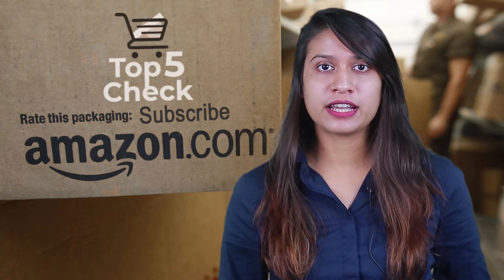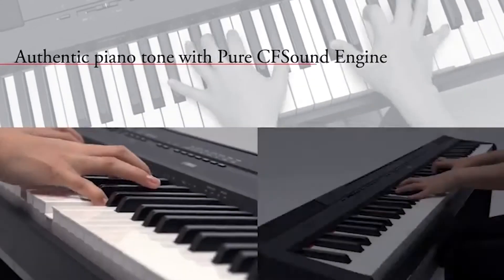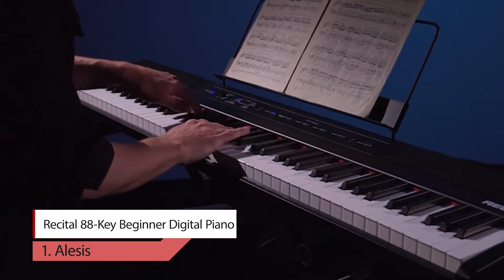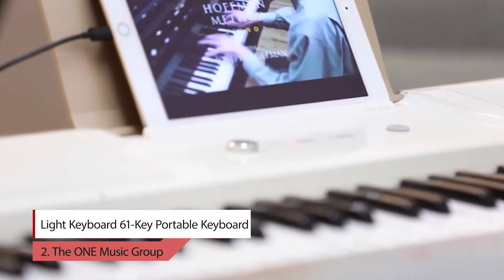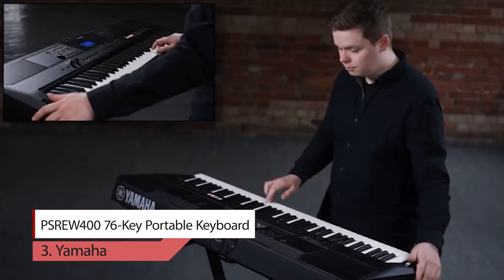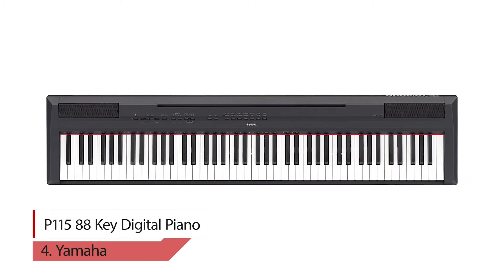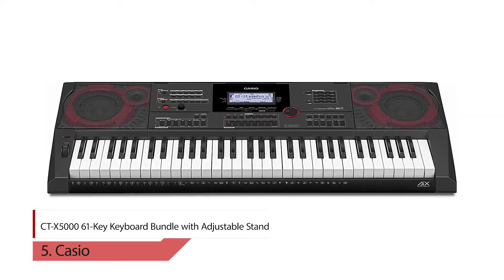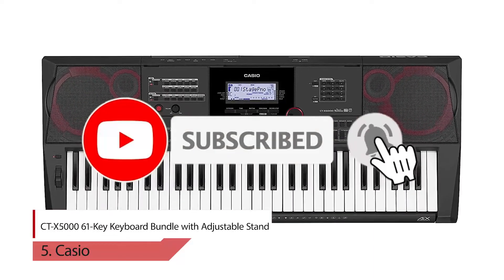✅Top 5 Best Electronic Keyboard | Top 5 Best Keyboard Workstations For Musicians | Top 5 Check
👉Cheek Price Here :
⭐1. Alesis Recital 88-Key Beginner Digital Piano
⭐2. The ONE Light Keyboard 61-Key Portable Keyboard
⭐3. Yamaha PSREW400 76-Key Portable Keyboard
⭐4. Yamaha P115 88 Key Digital Piano
⭐5. Casio CT-X5000 61-Key Keyboard Bundle with Adjustable Stand

Top 5 Best Electronic Keyboard

Intro : Practice and talent is a necessity to musicians. If you put the effort in, skill will be achieved, and you will undoubtedly be repaid for all of your hard work. For the aspiring keyboardist, there a vast number of brands selling their pitches to produce the best overall product. It can be a little overwhelming and likely exhausting due to research.
Thankfully, we have done that for you!

Number 1 : Alesis Recital 88-Key Beginner Digital Piano

The Perfect Combination of Premium Feel and Sound – Introducing the Alesis Recital.
The Alesis Recital is a full-featured digital piano with 88 full-sized semi-weighted keys with adjustable touch response. The Recital features 5 realistic built-in voices: Acoustic Piano, Electric Piano, Organ, Synth, and Bass. Customize the voices by combining any two at once in Layer Mode for a full, rich tone. With powerful 20-watt built-in speakers and a 128-note maximum note polyphony, Recital delivers ultra-realistic sound and a great playing experience.

Number 2 : The ONE Light Keyboard 61-Key Portable Keyboard

The one light is the most portable way to learn piano. With the synced LED lights in the keyboard, a beginner musician can start to play music in minutes, while professional musicians can have equal fun by choosing from thousands of free sheet music and over 128 instrument sounds Plus MIDI input/output to play. The one smart piano, you can begin with the crash course and learn a song in minutes or choose a gaming mode with arcade style scoring. You can also choose from our library of over 3000 free music sheets or purchase the latest pop songs, and learn to play a piece note by note. It's fun and affordable for everyone. Get the one smart keyboard today and start play in minutes!

Number 3 : Yamaha PSREW400 76-Key Portable Keyboard;

The Yamaha PSR-EW400 constitutes the perfect initial keyboard for learners, a strong educational gadget for classrooms, besides a fun trip instrument plus compositional device for experts. Every of the 76 whole-sized, organ-type keys of the EW400 offer nice resistance and a fast response. As regards instruments the PSREW400 arrives packed with 758 lush stereo sounds, which never makes students plus recording artists suffer for want of inspiration.

Number 4 : Yamaha P115 88 Key Digital Piano

The P-115 digital piano carries on the tradition of the best-selling P-Series, with even more user-friendly features and improved sound quality. Available in black or white finishes, the P-115 delivers Yamaha piano touch and tone in a compact design and is ideal for home, home-studio or stage use.

Number 5 : Casio CT-X5000 61-Key Keyboard Bundle with Adjustable Stand

Wherever you are on your musical journey, and no matter your budget, you shouldn’t have to compromise on sound quality. Meet the CT-X5000, the flagship of the new CT-X series. Its new AiX Sound Source generates sound quality that is simply incredible. With a huge list of performance and production features, CT-X5000 delivers everything you need to sound your best.